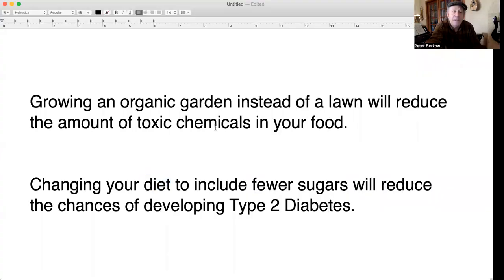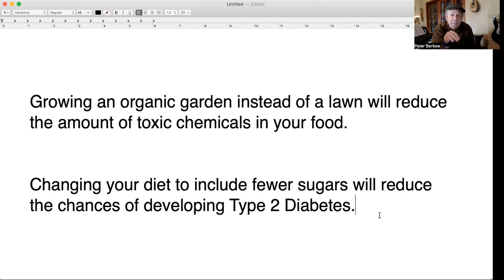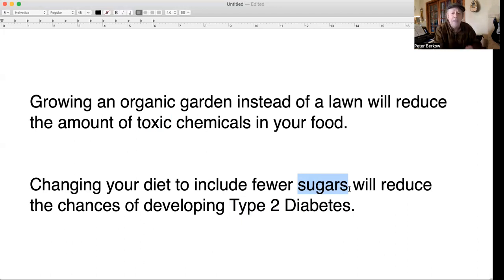Definition Paper 2 examples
Planning Definition paper accelerated course